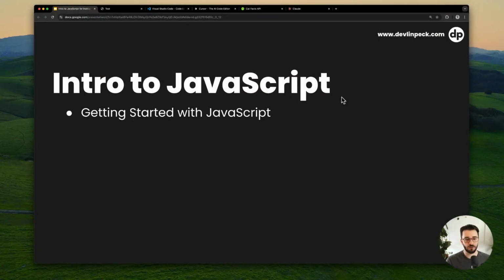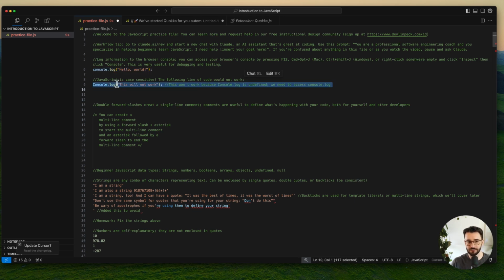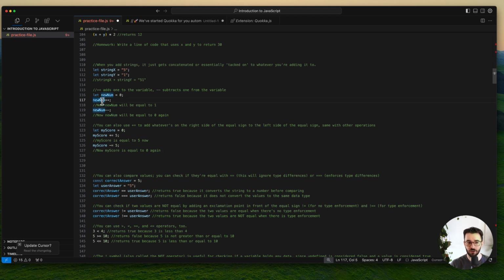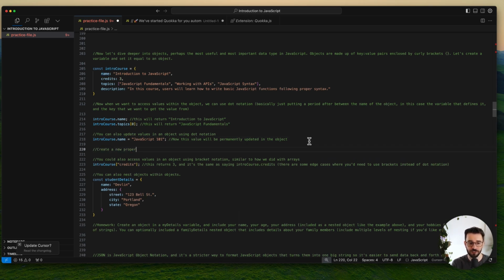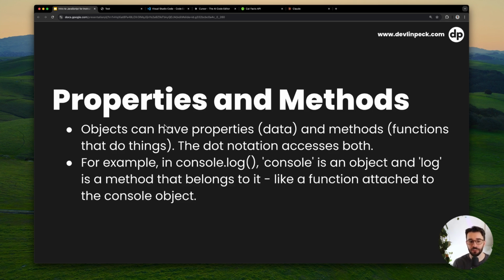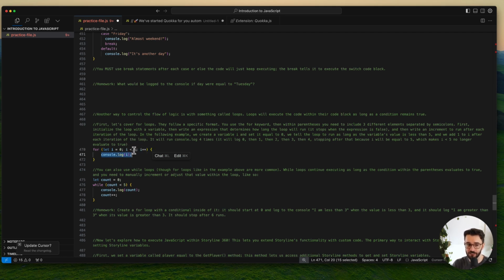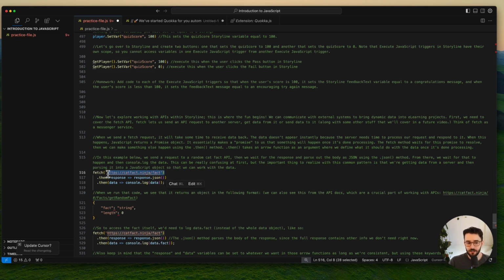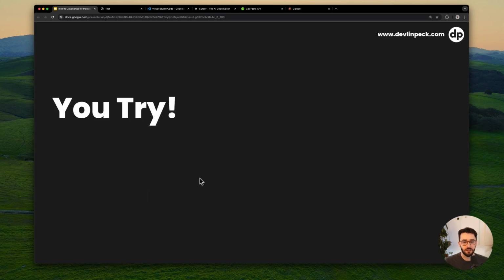Introduction to JavaScript for Instructional Designers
This is the JavaScript introduction for instructional designers that I wish I had when I started learning to code 10 years ago. It's basically an entire JavaScript playlist in one video: syntax, data types, variables, functions, conditionals, loops, and how to put it all to work inside Articulate Storyline.

I made a practice file to go with it that includes all the code from the video plus 17 homework assignments, so you can write real code as you follow along. You can grab it (along with a ton of other free tutorials)

You don't need any coding background for this. We start with your very first line of JavaScript in the browser console, and by the end you'll be pulling live data into a Storyline course with the Fetch API, setting Storyline variables with GetPlayer and SetVar, and using an AI assistant to write and debug code alongside you.

My suggestion: watch it through once to get the lay of the land, then come back a second time and complete the homework assignments. Learning JavaScript is a lot like learning a new spoken language... it feels impossible at first, and then one day you notice you're reading it without translating.

Chapters:
0:00 Intro
2:08 Why JavaScript
8:57 Editor, AI Assistant, Console
17:32 Data Types, Variables, Operations
39:43 Arrays, Objects, JSON
53:28 Functions and Scope
1:08:22 Conditionals and Loops
1:19:32 JavaScript in Storyline
1:27:25 Working with APIs
1:38:49 Libraries, AI Tips, Debugging